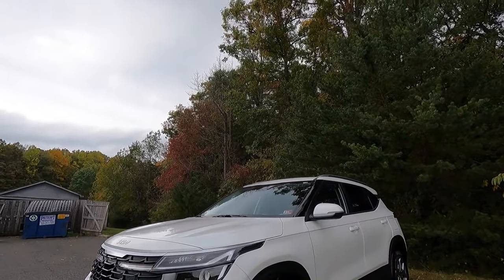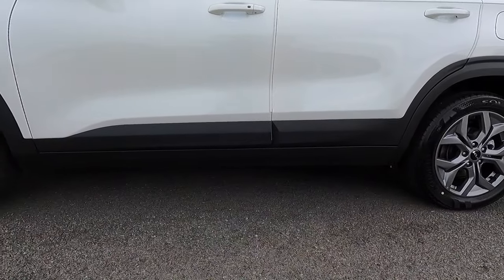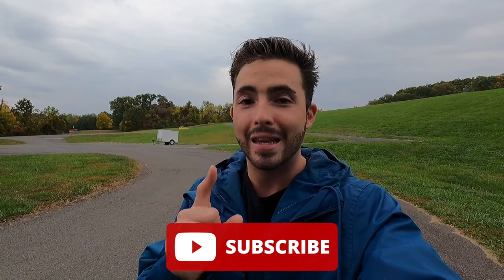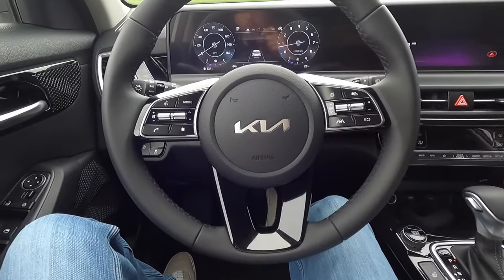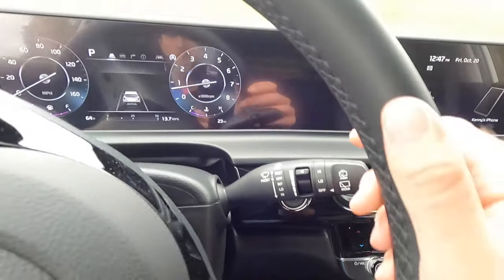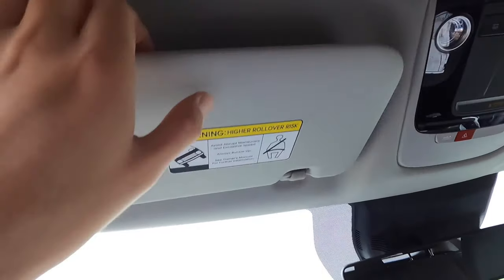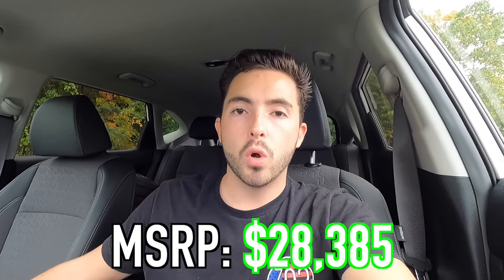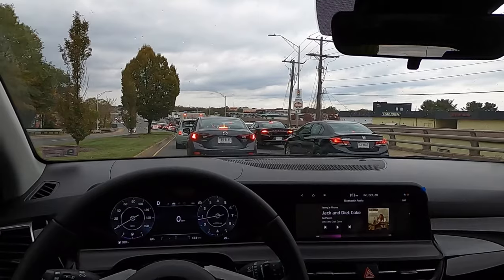2024 Kia Seltos S - What Does $30,000 Get You?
In this video, I review the 2024 Kia Seltos S AWD...

Safford Brown Kia Manassas
Kevin Shin